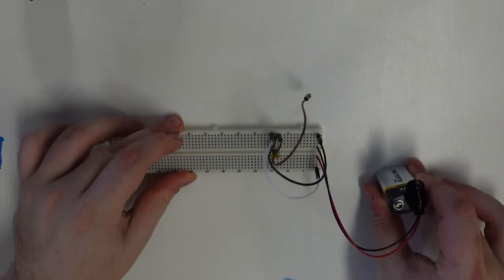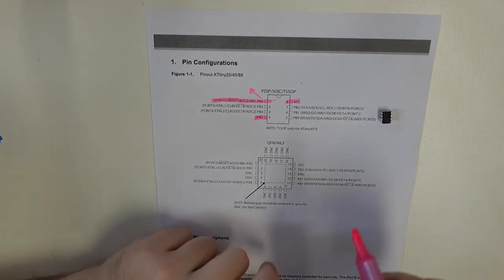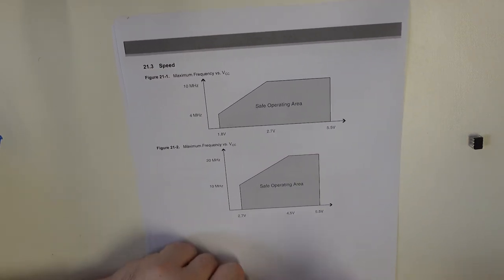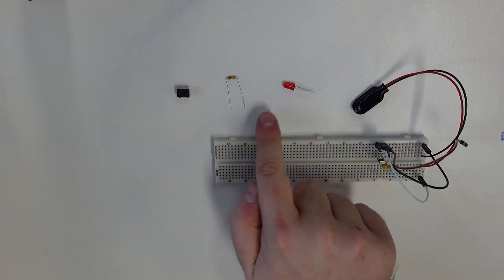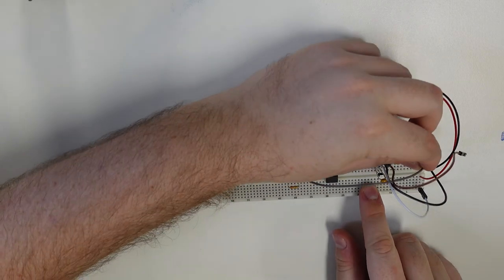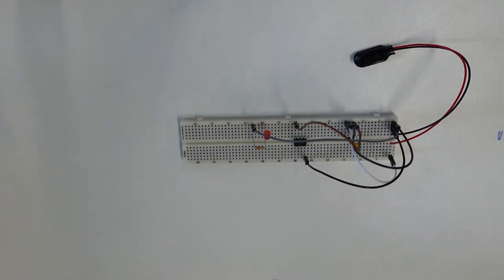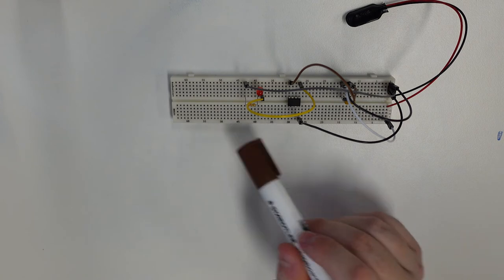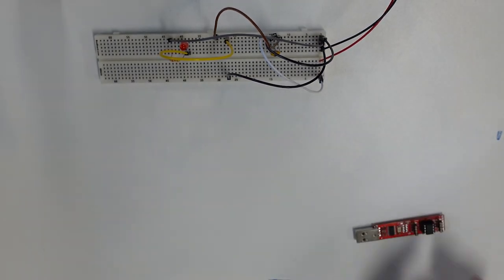Controlling our circuit | BinarX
A microcontroller gives us the power to do whatever we want with our circuit! And this week, what we want is... to turn an LED on and off.